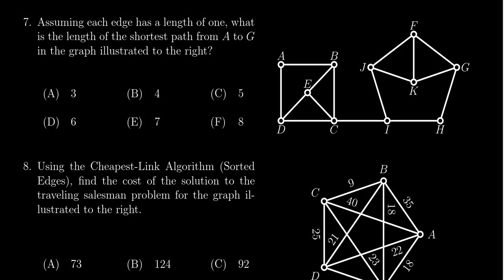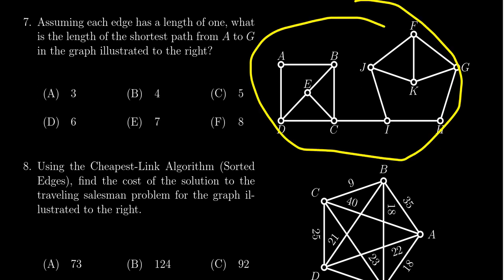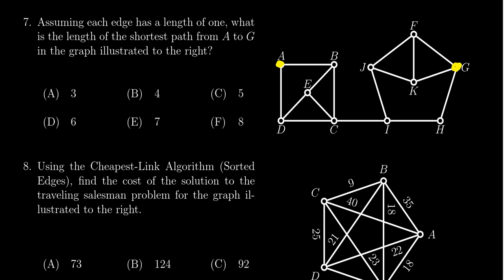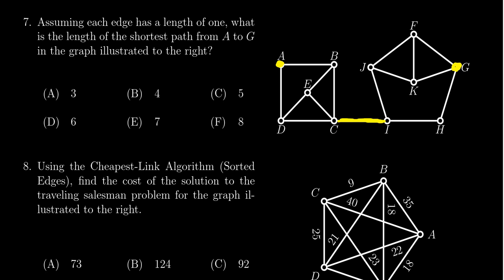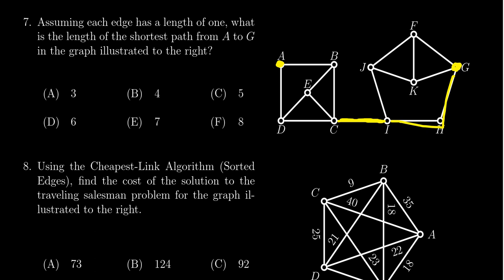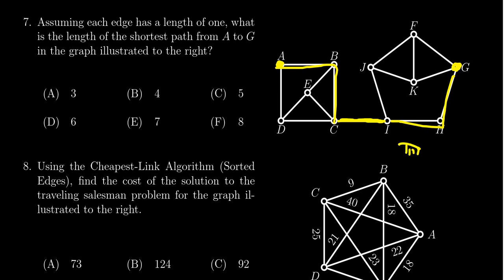Math 1030, Exam 1 - Question 7 (Shortest Path)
We search for the shortest path on a graph.